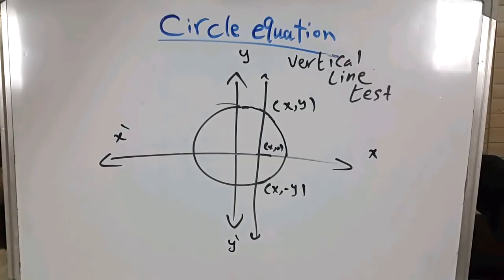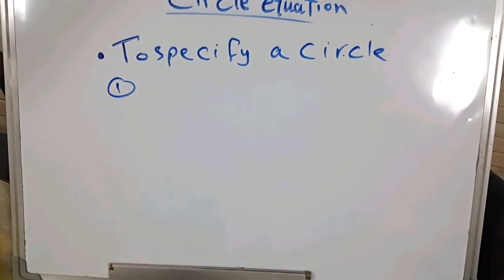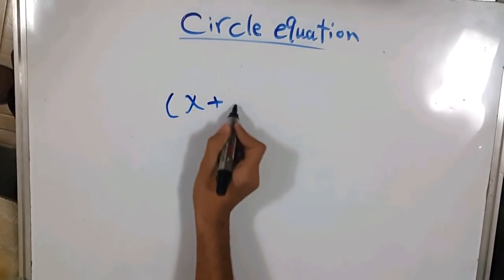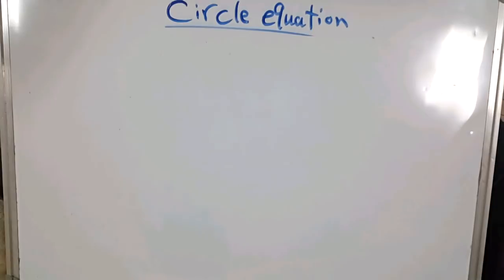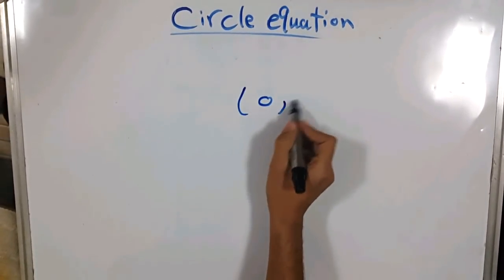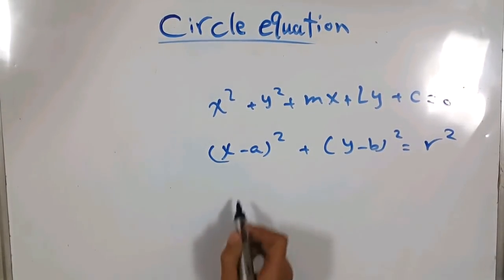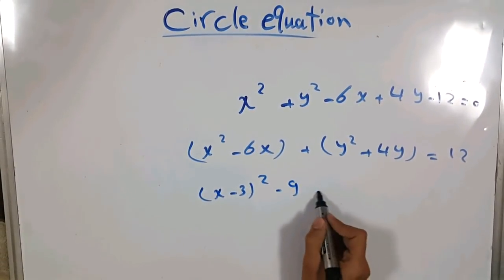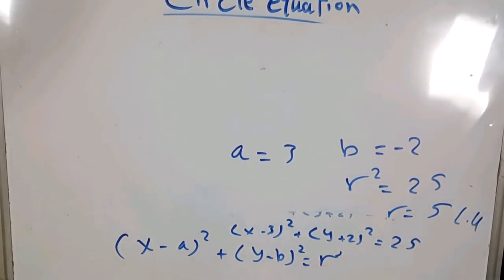circle equation_Math_SAT 1